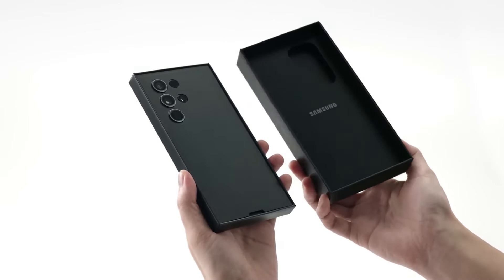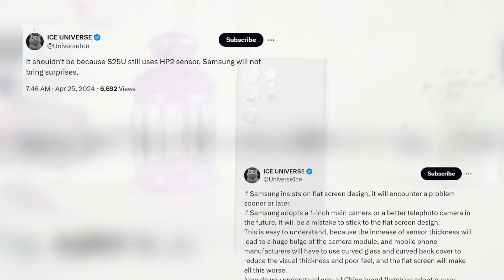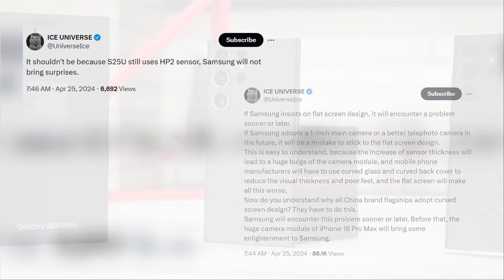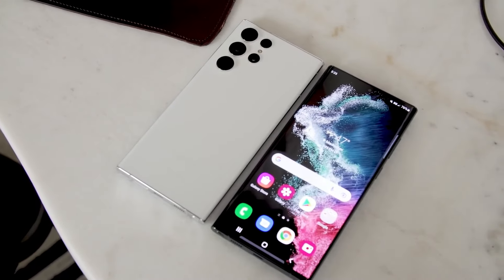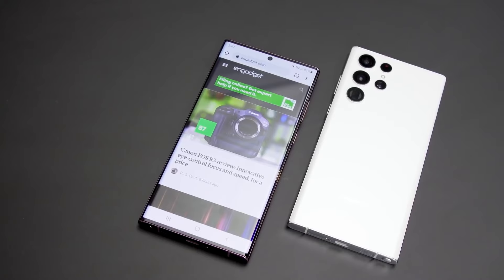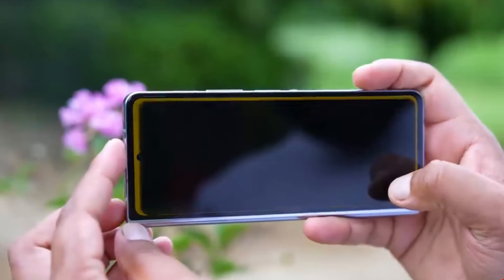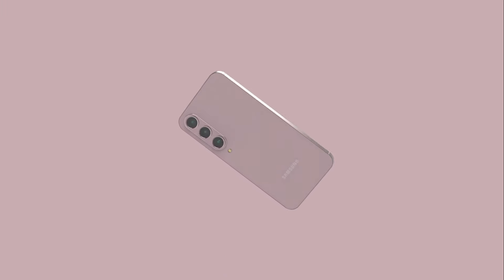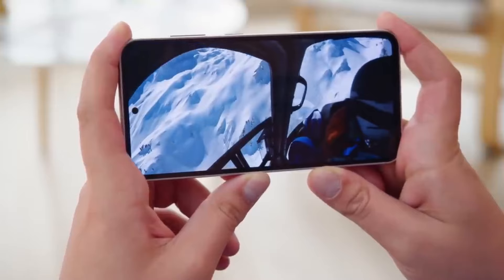Samsung Galaxy S25 Ultra – Why Samsung Why!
With Samsung only shipping the Galaxy S24 Ultra and its smaller siblings in late January, the Galaxy S25 series release is almost a year away. Meanwhile, the Galaxy Watch 7 series, the Galaxy Watch Ultra, and the Galaxy Z Flip6 and Z Fold6 are anticipated to be revealed.

However, Ice Universe is already speculating about purported hardware improvements—or lack thereof—for the Galaxy S25 Ultra. To put things in perspective, the well-known leaker has hinted that the Galaxy S25 series will not be receiving a rumoured redesign. To put it briefly, Ice Universe says that final design changes have not been made yet.

Tags -